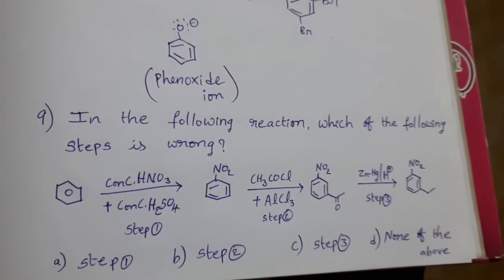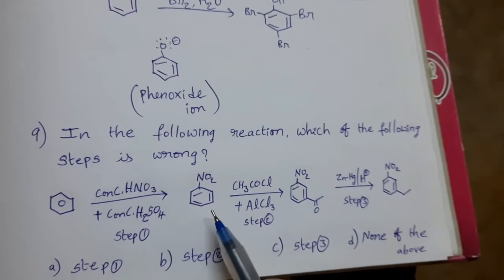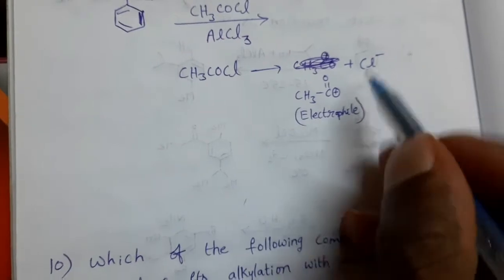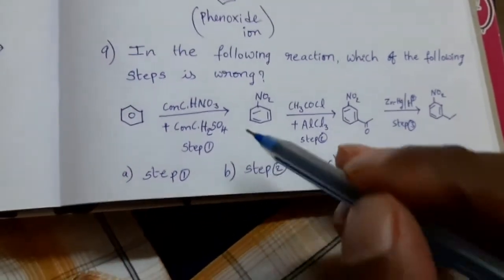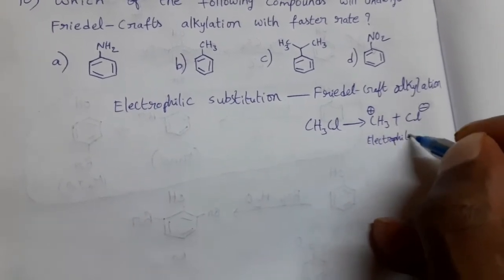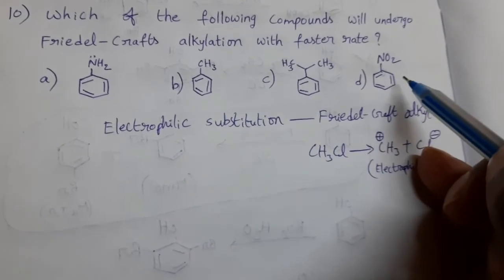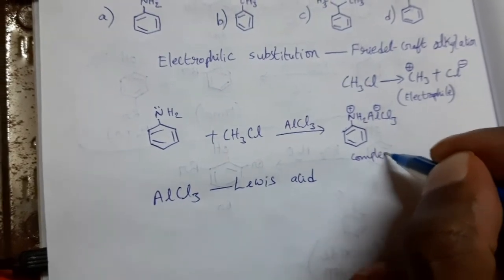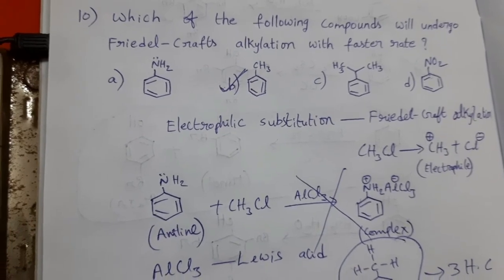Why do Aniline and Nitrobenzene not undergo Friedel -craft reaction?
You will get the answers for above question.